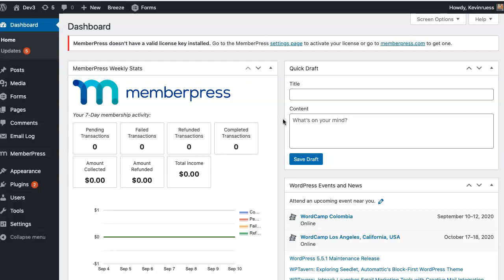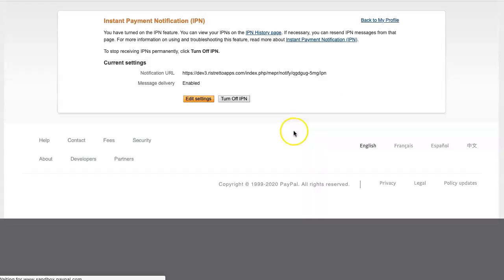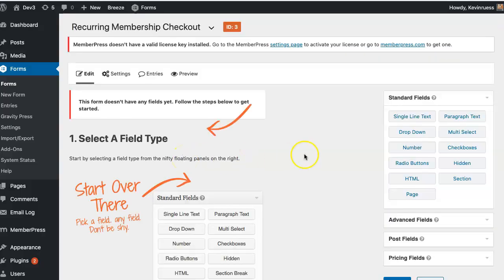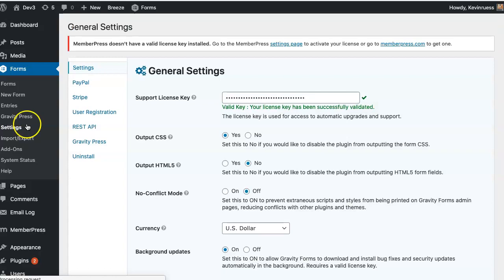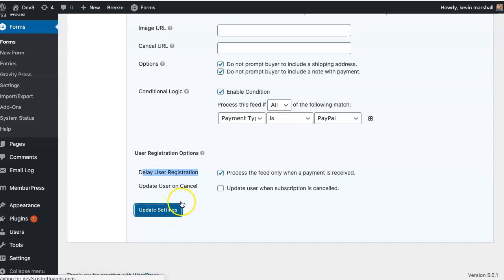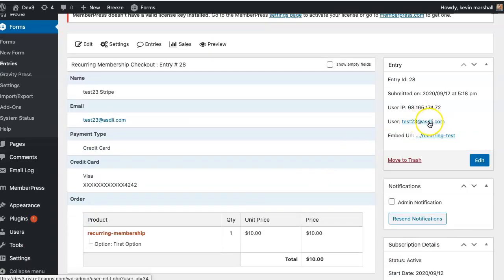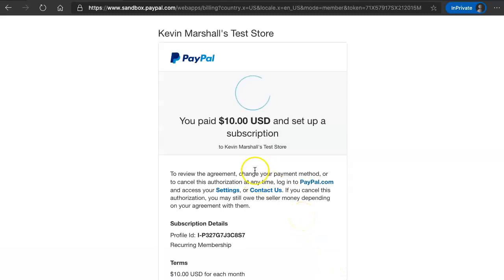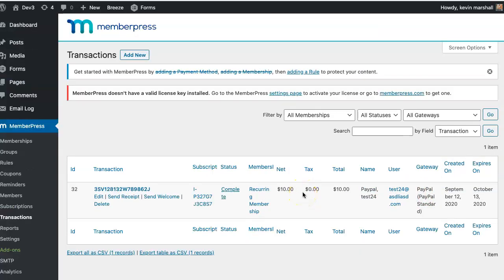Gravity Forms Registration for MemberPress Subscriptions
Want to use Gravity Forms for registering new users into MemberPress? In this video, Kevin will go over exactly how to do so with Gravity Press 3.X  - specifically for those looking to sell memberships with recurring subscription.

With Gravity Press, both one-time membership sales and recurring membership payments are supported (Stripe, PayPal, Authorize.net). All new subscriptions, members can cancel, update payments, and upgrade or downgrade their membership level all using the built-in MemberPress Account page functions.

**IMPORTANT NOTE: With the release of Gravity Forms 2.5x, we have updated our plugin and you will only have to select the Product Field where you have set your MemberPress levels under the column: Value. More details in our documentation below: